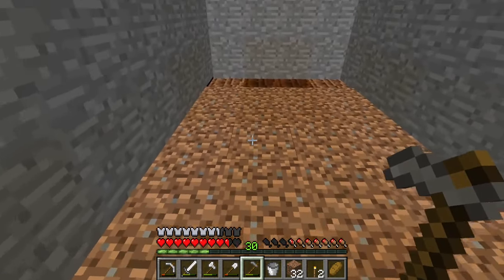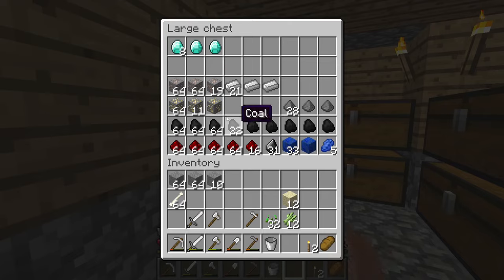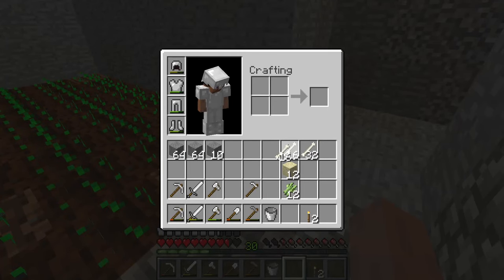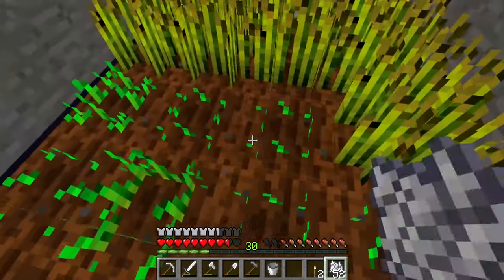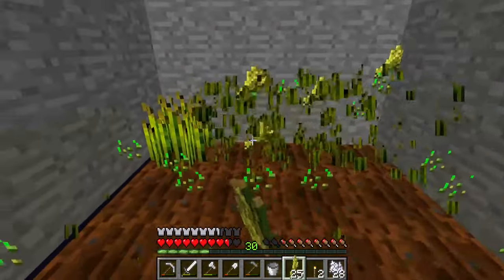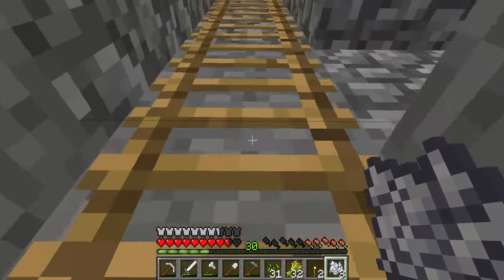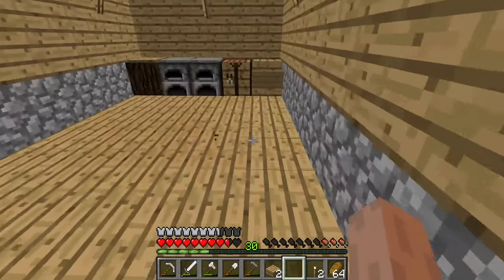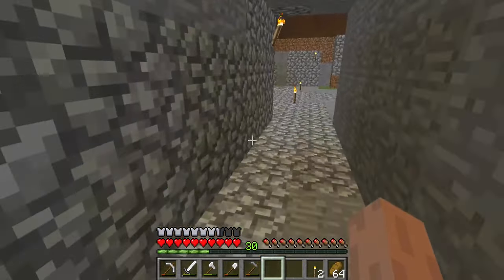I missed such nostalgic farming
Chapters
00:00 Video Start
00:05 Video
02:40 planting
04:05 Growing
04:20 Harvesting
04:50 Planting 2
05:03 Growing 2
05:20 Harvesting 2
05:40 Planting 3
05:50 Growing 3
06:08 Harvesting 3
06:25 Video
07:28 Planting 4
07:41 Growing 4
07:59 Harvesting 4
08:10 Video
08:27 Planting 5
08:38 Growing 5
08:59 Harvesting 5
09:16 Planting 6
09:29 Growing 6
10:53 Harvesting 6
11:10 Planting 7
11:20 Video
15:08 End Screen